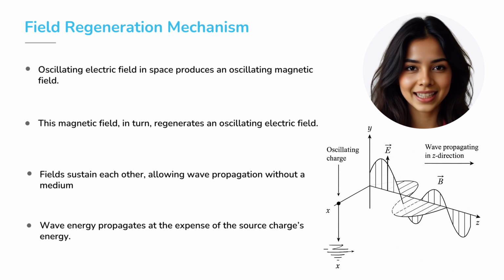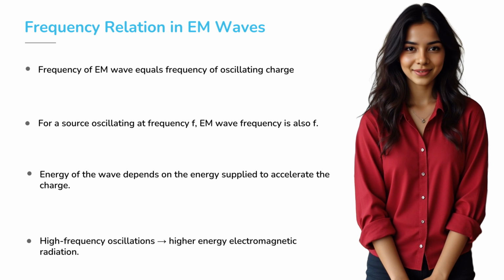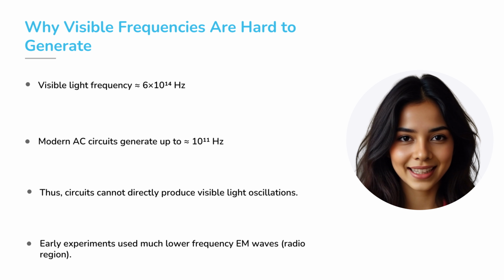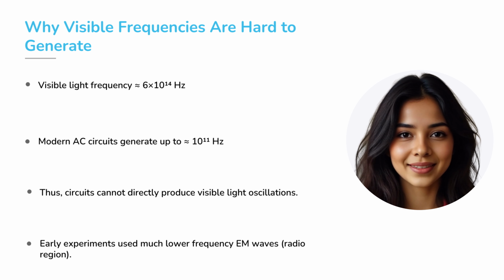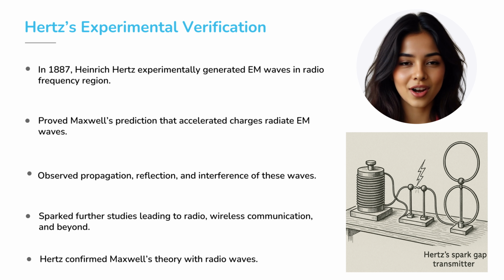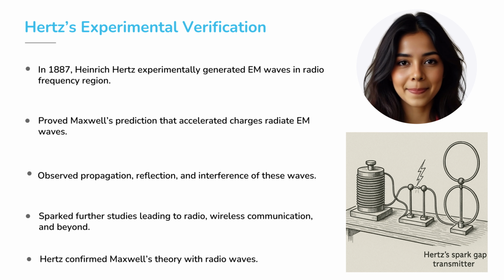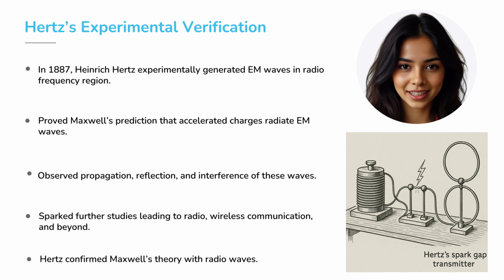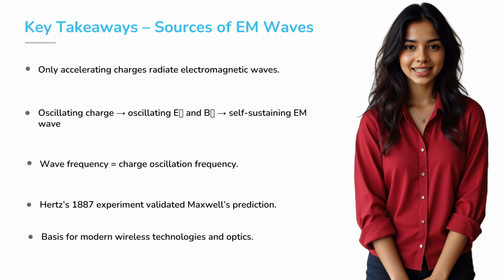Electromagnetic Waves | Class 12 Physics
Welcome to this Class 12 Physics session on Electromagnetic Waves, where we dive into one of the most groundbreaking results of Maxwell’s theory! 🌟
In this video, we’ll explore how accelerated charges give rise to electromagnetic waves, how electric and magnetic fields couple together to form a self-sustaining wave, and why generating visible frequencies in circuits is nearly impossible. We’ll also walk through Hertz’s historic experiment that confirmed Maxwell’s predictions and opened the doors to wireless communication.
By the end of this lesson, you’ll not only understand the origin and properties of electromagnetic waves but also see how this knowledge connects directly to modern technologies like Wi-Fi, mobile networks, and radio broadcasting.

📖 What You’ll Learn in This Video:
Origin of electromagnetic waves from accelerated charges.
Coupling of oscillating electric and magnetic fields.
Frequency relation: EM wave frequency = charge oscillation frequency.
Why visible light frequencies (≈ 6 × 10¹⁴ Hz) cannot be produced by circuits.
Heinrich Hertz’s experimental demonstration of electromagnetic waves (1887).
Key takeaways linking EM waves to everyday communication technologies.

Simplifies Maxwell’s theory with easy-to-grasp analogies and derivations.
Covers exam-relevant derivations and conceptual explanations.
Links textbook physics to real-life applications like Wi-Fi, 4G/5G, and radio.
Perfectly aligned with CBSE, ISC, ICSE, and Maharashtra Board syllabus.
Helps in preparation for NEET, JEE, and competitive exams.